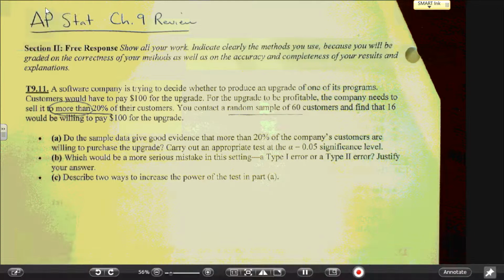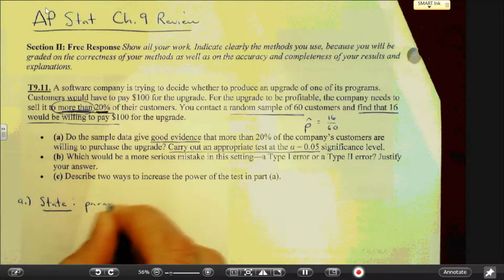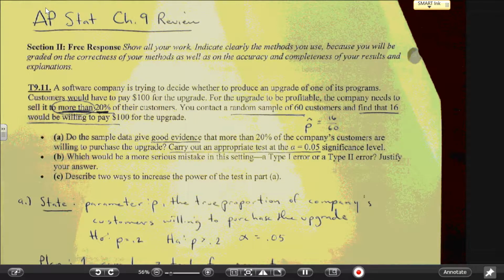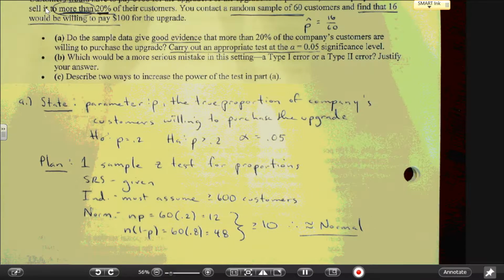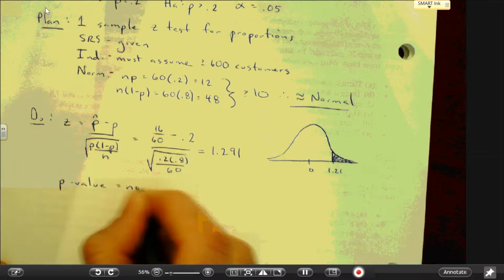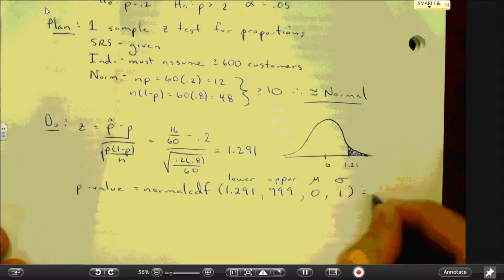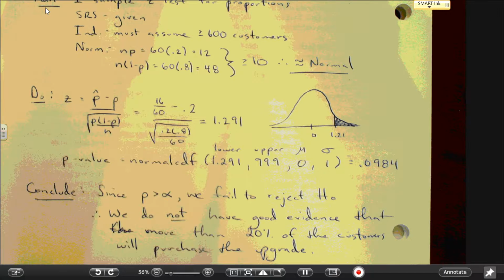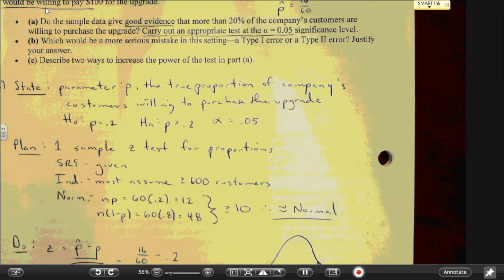APS review Ch9 #11